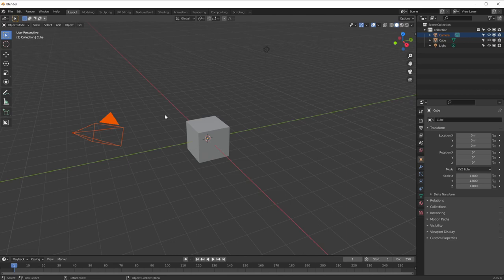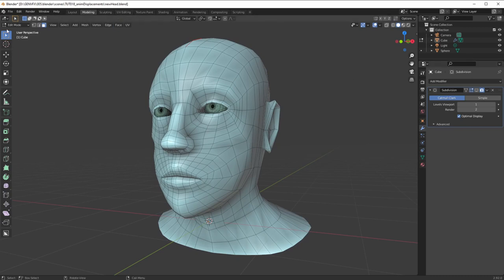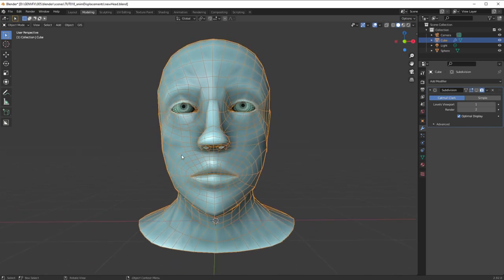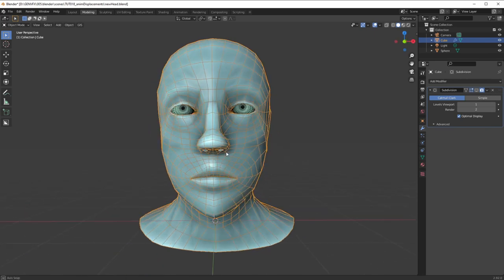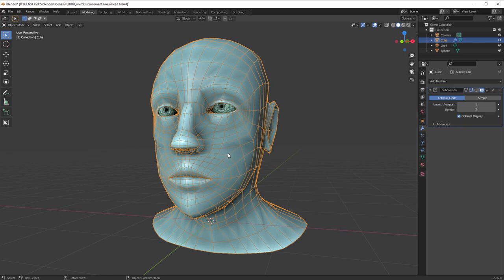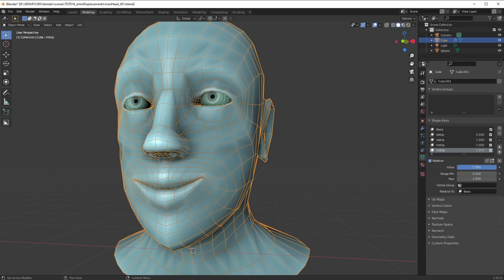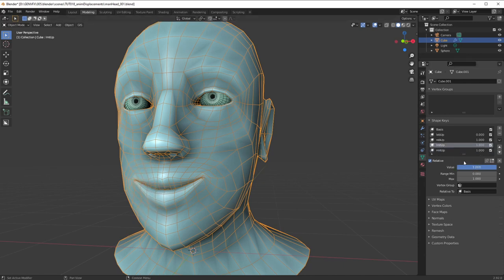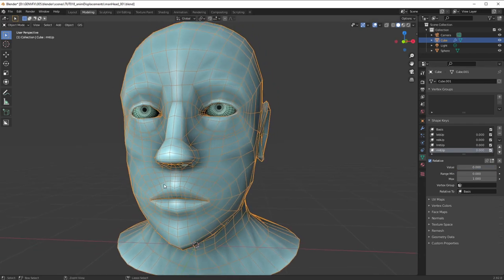TUTORIAL - Animating Displacements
Turns out a lot of you love it to!  Which is ace! And one of you lovely people, who has a channel called "Spittin' Game" about a making a computer game from scratch, had a question about multiresolution putting multires information back onto a low res model.  Something normally done with texture maps and then they are animated in conjunction with shape keys so the shape change drives a wrinkle or a pore stretch etc.

Spittin' - if I can call you that,  said it might be easier to see what I meant.

How perfect a push was that!  So here is the tutorial on driving displacement maps in shaders using driven keys - I found a quick method for making these too! - from shape key controls.

As usual, this is about method, not looks.  I am not a character modeler, and any skills I had have been lost through the lack of using the muscle, so please forgive the model and appreciate the method.